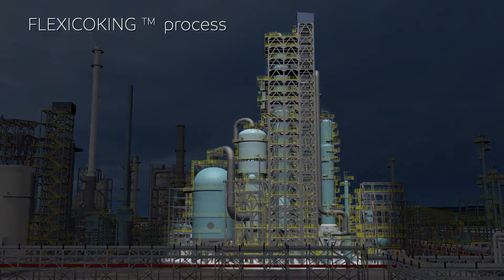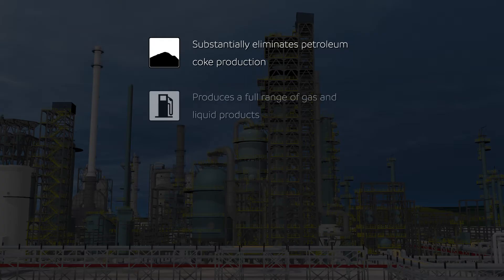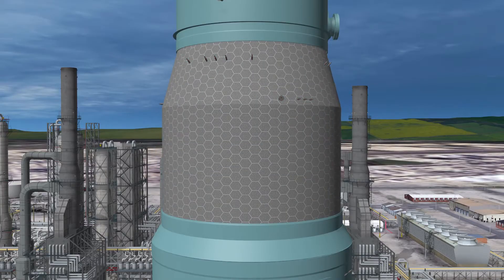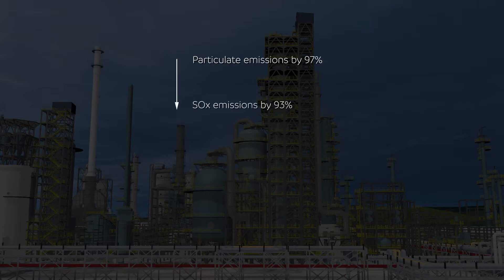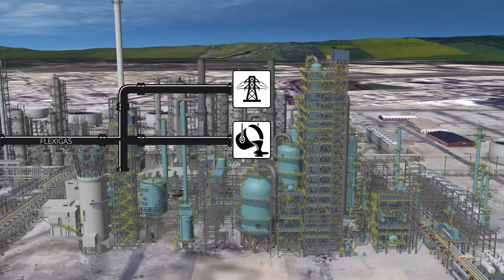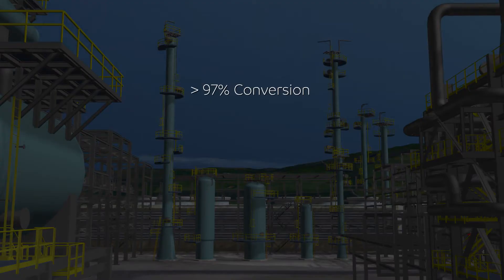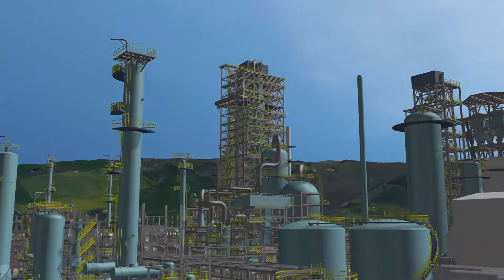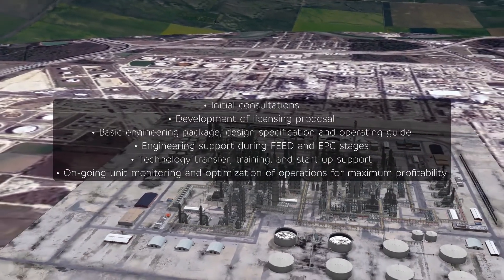ExxonMobil Flexicoking Technology Technical Video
This video takes a closer look at the technology with a detailed view of the process and associated benefits.  It also elaborates on the support that is provided to help to start up and optimize Flexicoking installations.  Detail is provided on how Flexicoking is used to provide cleaner, more efficient coking.